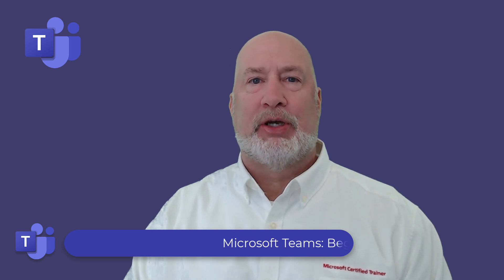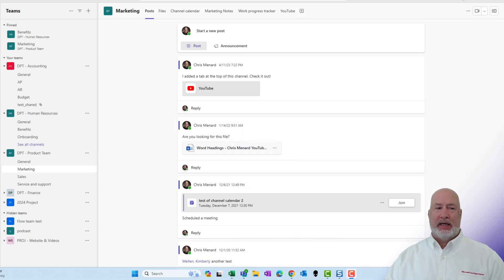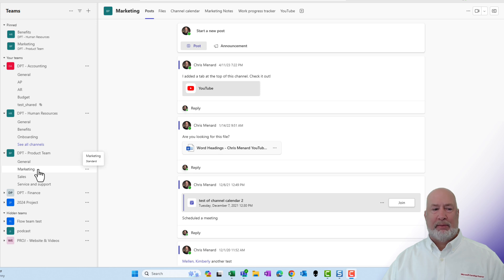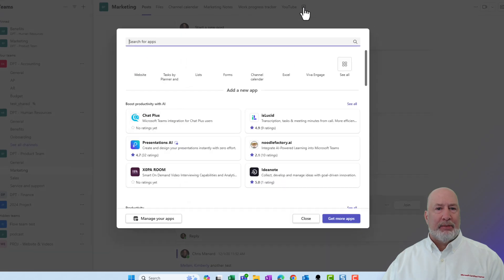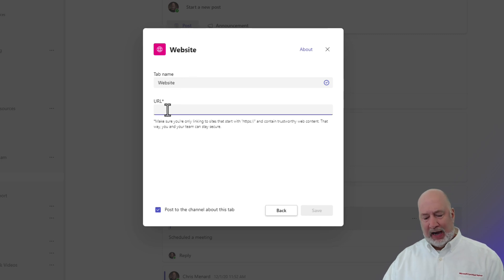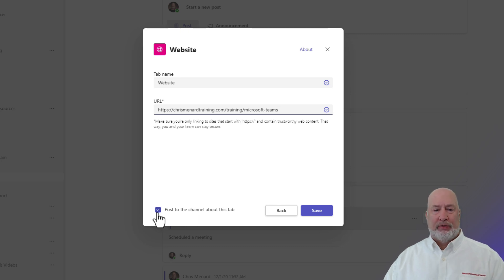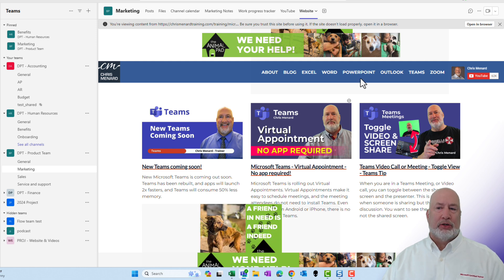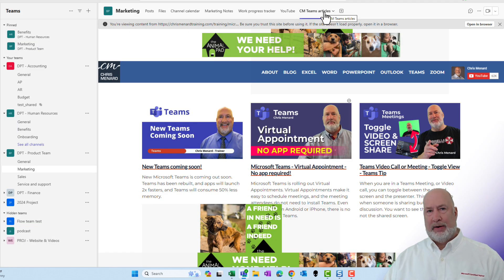Microsoft Teams: Add Website as Tab for Easy Access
In this tutorial, I demonstrate a useful feature in Microsoft Teams - adding a website tab to a Teams channel for quick access. I guide you through the process, showing how to add a tab, input the URL, rename the tab, and choose whether to notify the channel about the new tab.

Chapters
00:00 Introduction
00:10 Adding a Webpage to Teams Channel
00:41 Step-by-Step Guide: Adding a Tab in Teams
01:42 Renaming and Navigating Tabs
02:00 Conclusion

-- EQUIPMENT USED
○ My camera